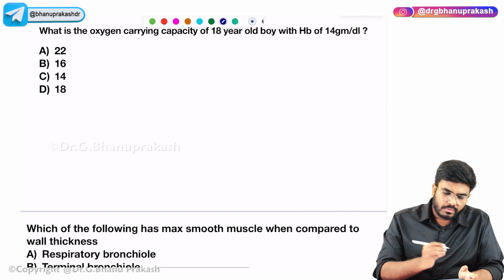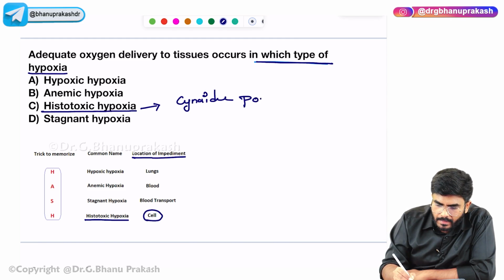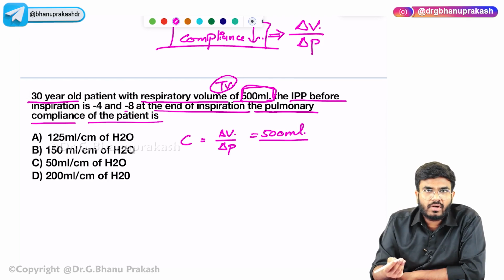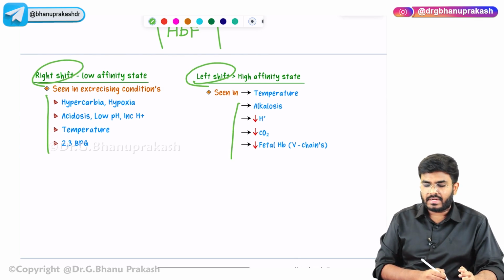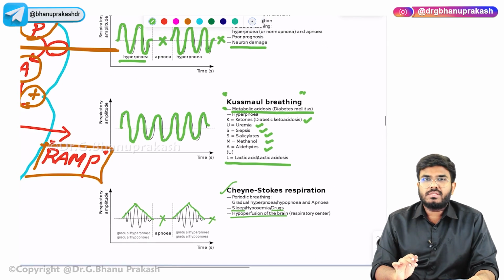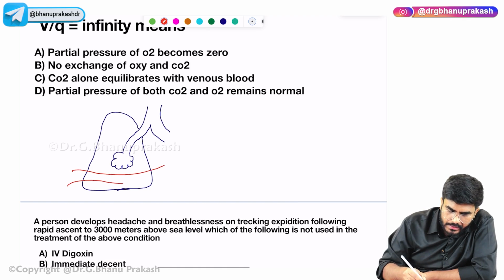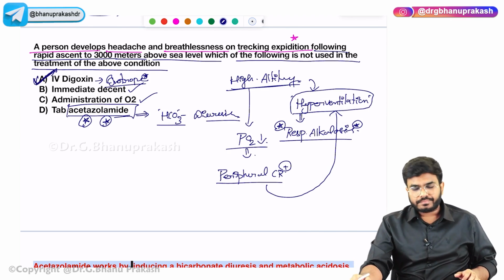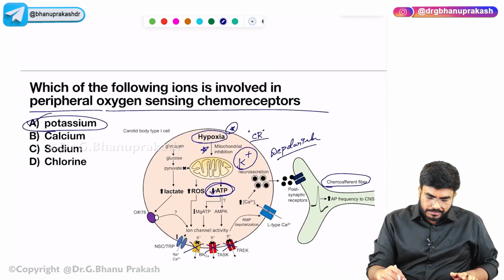Respiratory Physiology Rapid Revision ( Part 2 )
Respiratory Physiology Rapid Revision

Understanding respiratory physiology is vital for medical students preparing for FMGE, NEET PG, and USMLE exams. 🫁🌬️ This rapid revision covers essential topics such as pulmonary ventilation, gas exchange, and respiratory regulation. Delve into the mechanics of breathing, including inspiration and expiration, and learn about the transport of oxygen and carbon dioxide in the blood. Explore the role of respiratory control centers in the brainstem and the influence of factors like pH and partial pressure of gases on respiration. With concise explanations and illustrative diagrams, this revision guide will help you grasp complex respiratory concepts efficiently. Mastering respiratory physiology is key to diagnosing and managing respiratory disorders effectively. 📚💨